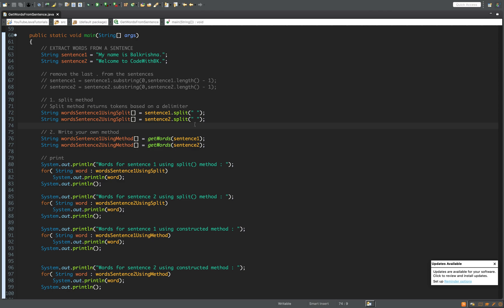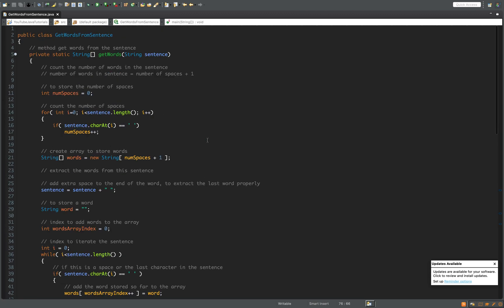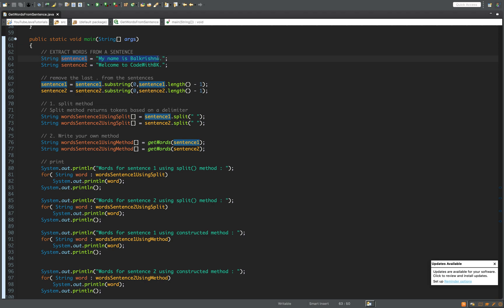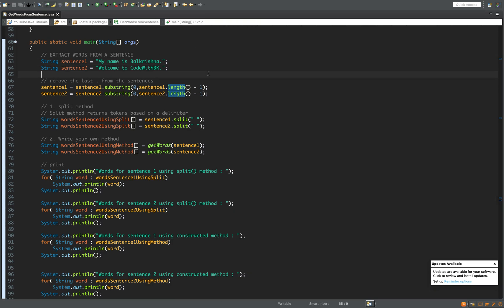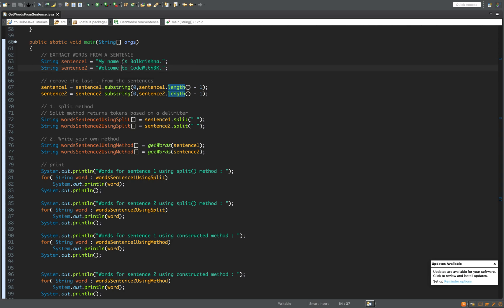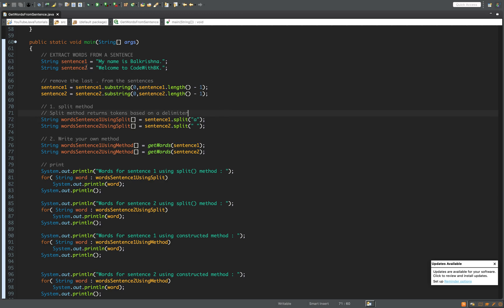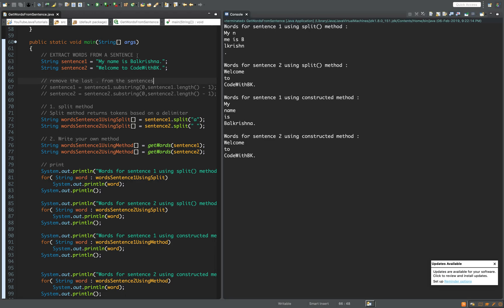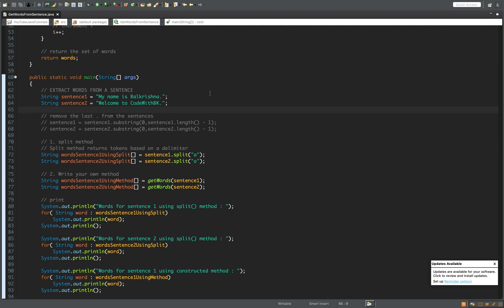Java String – Extract Words with Examples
Welcome to CodeWithBK — your go-to hub for mastering Java programming.

In this video, learn how to extract words from a string in Java with clear and detailed examples.
We will go step-by-step to understand different ways of breaking a string into words and processing them.

We’ll cover:
- How to split a string into words using split()
- Handling multiple spaces and punctuation
- Storing extracted words in arrays or lists
- Iterating over words for further processing
- Writing our own custom method to do the same extraction of words
- Real coding examples to make the concept clear

By the end of this video, you will be confident in extracting and handling words from any string in Java.

Perfect for:
- ICSE / ISC Class 10 & 12
- B.Tech / BCA students
- Java beginners

Language: Java
Level: Beginner-friendly